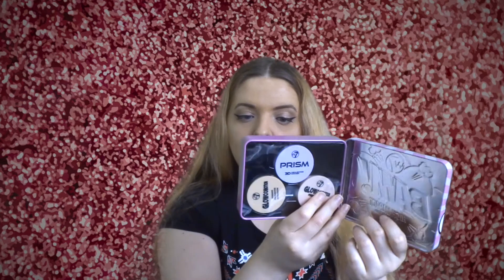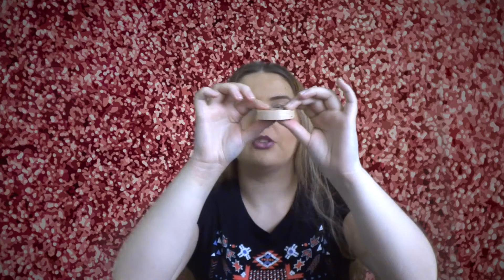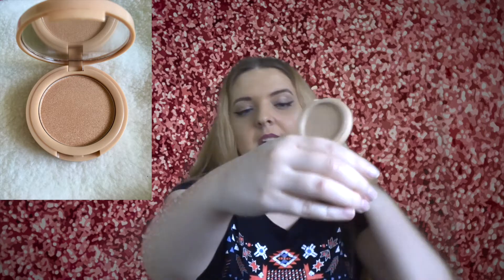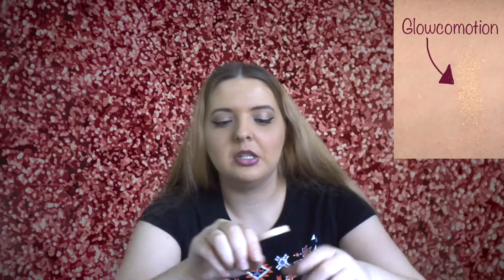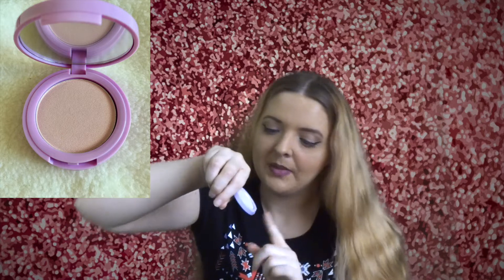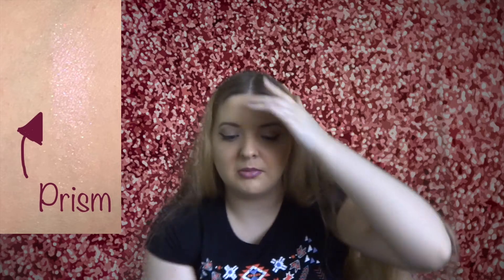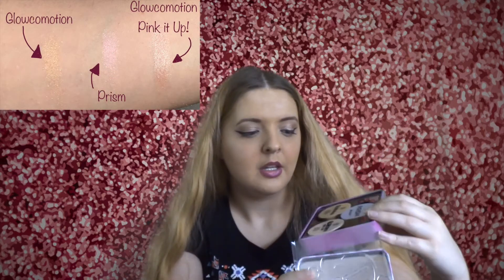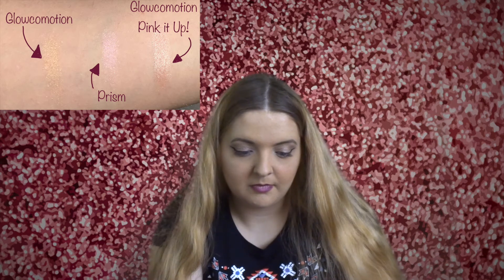W7 Bam High Impact Highlighter Trio First Impressions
I haven't done a first impressions video in so long!! so I thought before I break open these highlighters from the W7 highlighter trio! I'd show you what comes in the box and what the products look like before I mess them up haha! I did swatch them after I filmed the video so I've included photos :)
(links to the products below)

💎 Products Mentioned:
Glowcomotion Highlighter Eyeshadow

Prism 3D Highlighting Powder

Glowcomotion Pink it Up Highlighter Eyeshadow

Also just wanted to mention, I also have a gaming channel! I'm currently playing Crash team Racing and Crash 4 It's About Time!! It's free :D

Sacha
xo